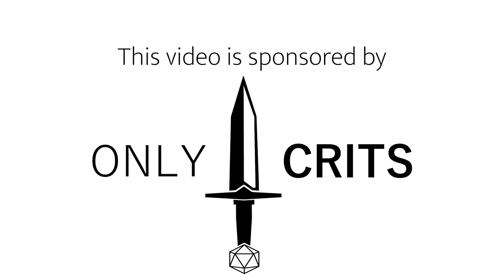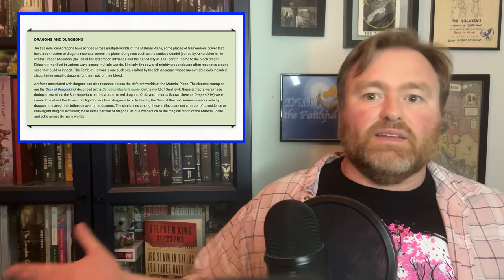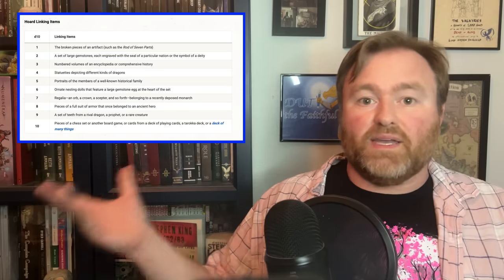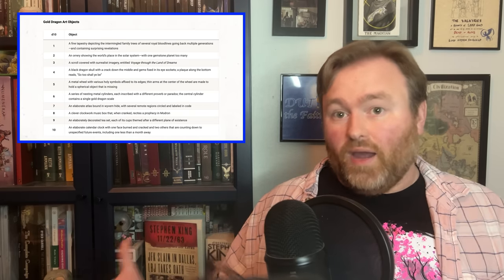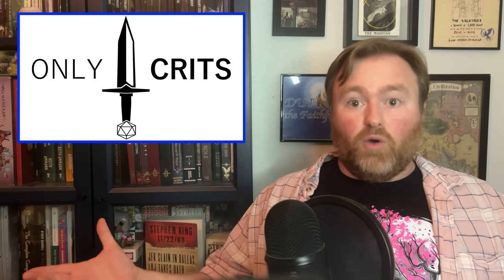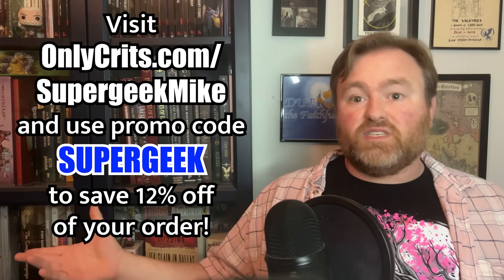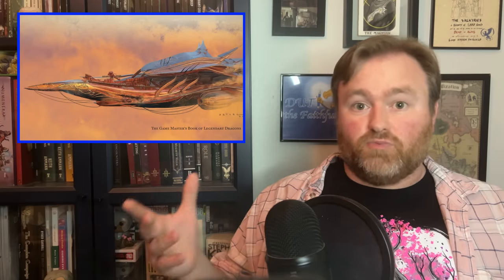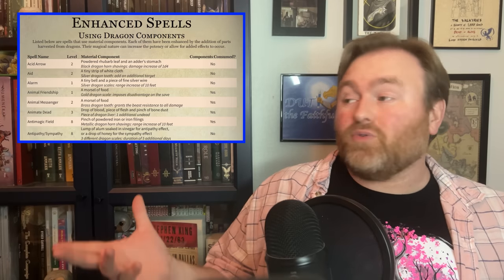Comparing Fizban's Treasury of Dragons and The Game Master's Book of Legendary Dragons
Do you want to put some badass dragons into your game? Let’s look at two 5e supplements that could have what you’re looking for!

Chapters:
00:00 - Intro
01:09 - Elegy of the First World
03:06 - Fizban’s Player Options
04:43 - Fizban’s Magic Items, and the Problem With Hoard Magic Items
07:49 - Fizban’s Dragon Plot Hooks and Personalities
13:50 - Fizban’s Dragons and Other Monsters
15:11 - A Word From Our Sponsor
16:04 - Legendary Dragons
19:30 - The Other Cool Stuff in “Legendary Dragons”
23:28 - Legendary’s One-Shots
24:57 - Which Book Should You Get?
26:49 - Outro

Address for Packages:
Mike Christensen
100 W. High St., #1326

Address for Letters:
Mike Christensen